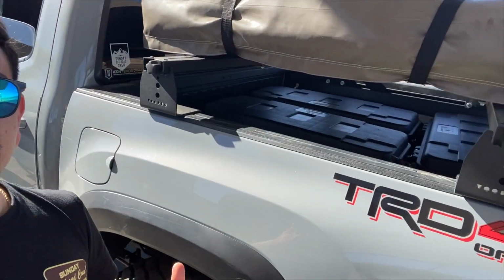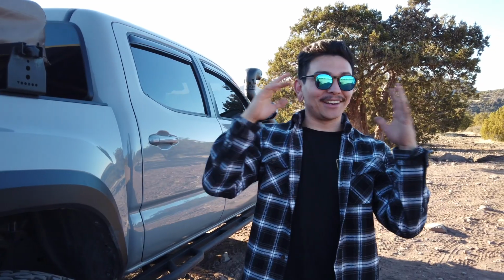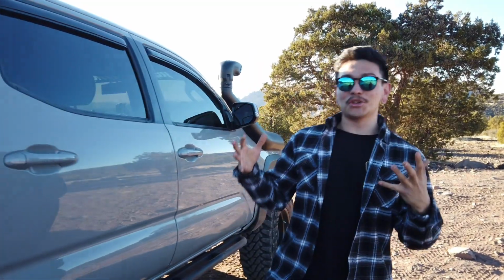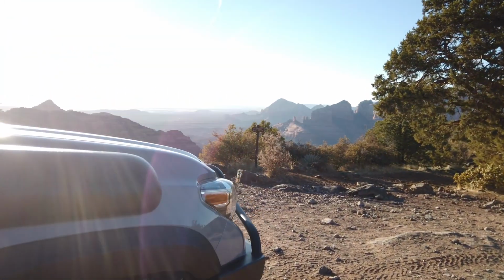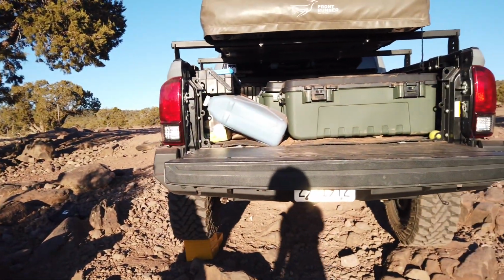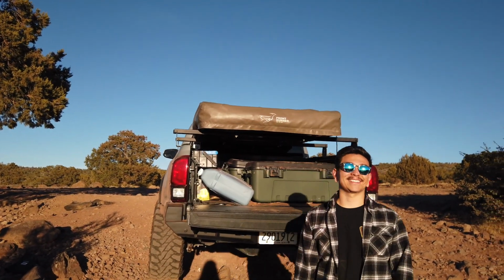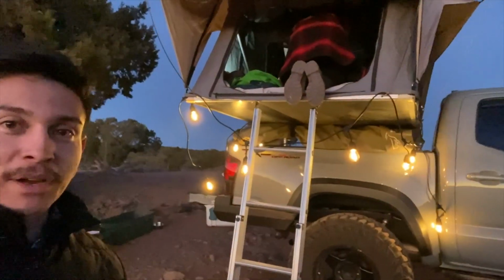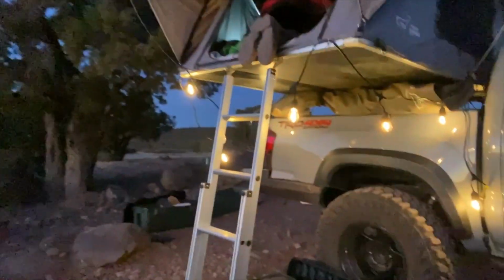Sedona Free Camping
On this episode we loud up the truck and head out to Sedona Arizona in search of the best camp spot ever. After having our fingers crossed and a long drive we where lucky to find the spot with anyone else in sight. Hope you guys enjoy ! All gear used listed down below to help you find any gear you may find useful.

Camp Stove
Leveling Blocks